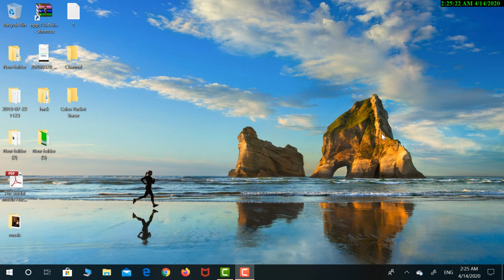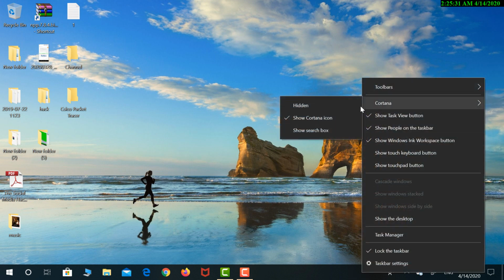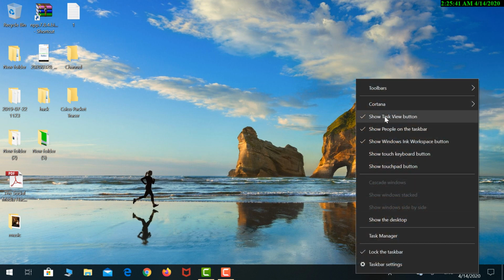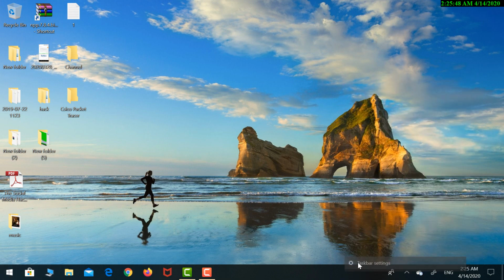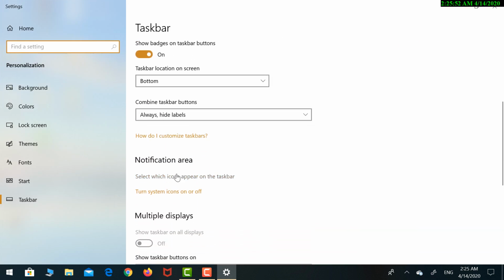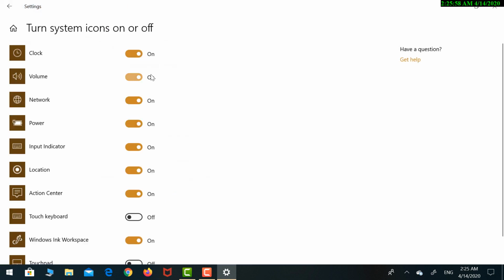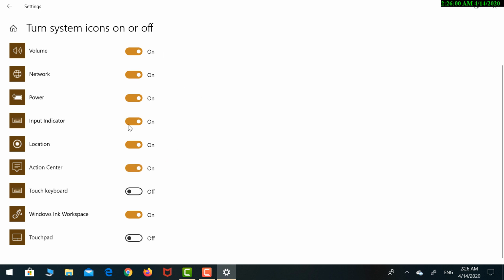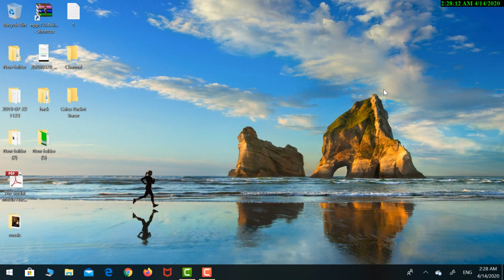How to make a taskbar windows 10 like windows 7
Hello dear friends, in this video i want to show you how to make a taskbar windows 10 like windows 7.
I hope, this video you can help you.